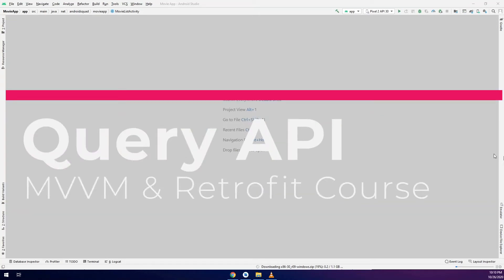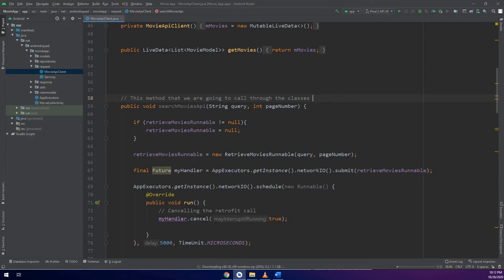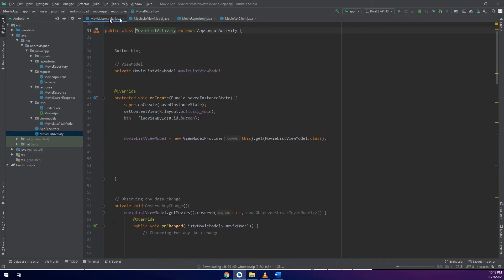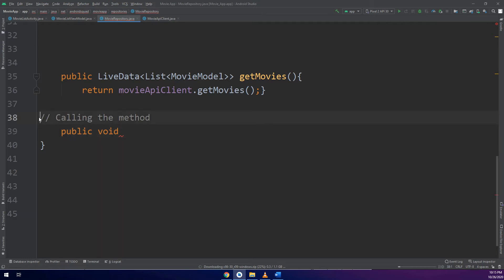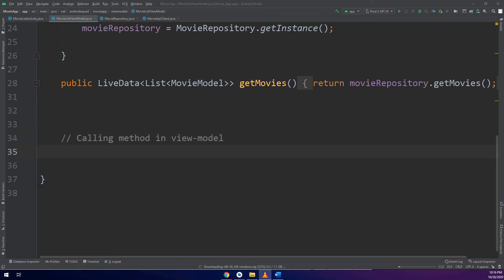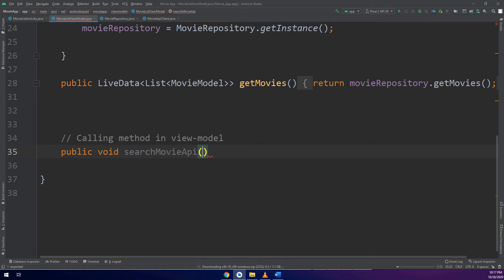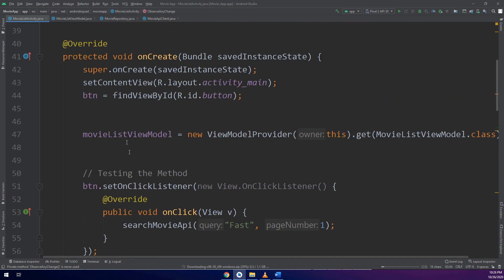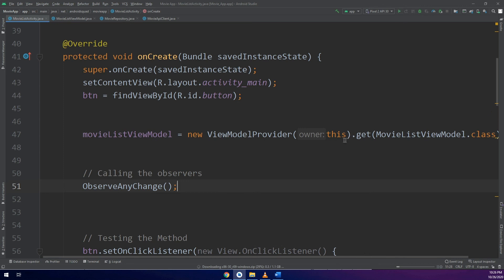REST API with MVVM and Retrofit2 #15 - Query REST API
💥 In this video, we will learn how to execute background runnables in android studio for our app and query restapi.

Here's the specifics of what you will see in the course:
✔ Singletons
✔ RecyclerView Pagination
✔ CardViews
✔ SearchViews
✔ Menus

continue making!

⭐️ TAGS ⭐️
android programming,
android development,
android studio tutorial for beginners,
android course,
android training,
android
android studio
android development
android tutorial
android (operating system)
product: android
android course
android apps
android course trailer
kotlin course
kotlin android
android studio
android tutorial
android
android studio tutorial
tutorial
tutorials
studio
android
android studio
android development
learn android
learn android studio
android tutorial